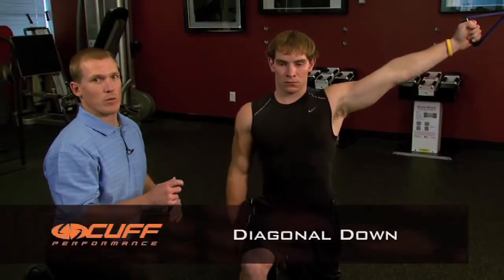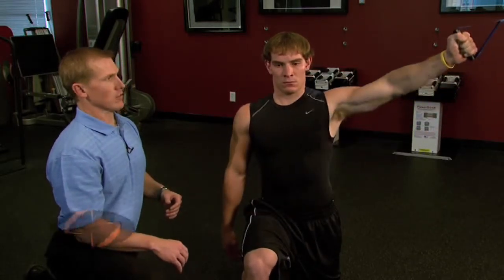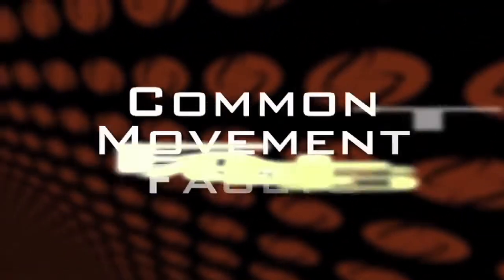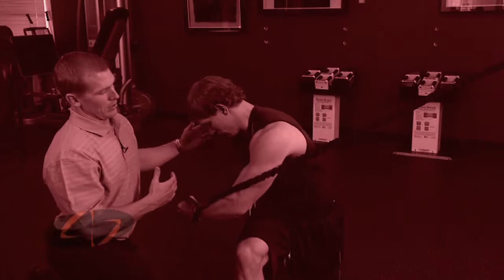Diagonal Down - Baseball Exercises - Foundational Exercises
This exercise strengthens the rotator cuff.  Great exercise for pitchers.

Research clearly shows the value of baseball strength workouts in terms of performance and injury prevention. Treiber 1998 in the American Journal of Sports Medicine showed a 6-7% increase in serve velocity after a 4 week strengthening program. The following Study out of the Journal of Strength and Conditioning details the deconditioning process that occurs through the course of a football season. As the article describes; due to fatigue and load the players became progressively weaker throughout the season, increasing the potential for injury and performance impairment. Regardless of the sport, a well designed rotator cuff and scapular strengthening program is needed to prevent this type of in-season strength loss.

Adequate shoulder girdle strength is important to ensure a football player's success and safety. Accurate and easy measurement of shoulder strength would help identify deconditioning trends and monitor the effects of injury or rehabilitation. The purpose of this study was to document variations in shoulder abduction strength in football players during a 10-week seasons using a portable strain gauge device. Bilateral shoulder abduction strength of 59 players was measured at the season's start, midpoint and near end. Strength dropped approximately 28% on each side, with most of the loss being in the first 5 weeks. The strength loss was also ore rapid on the left side, making the side-to-side strength ration unstable throughout the season. It is recommended that in-season shoulder girdle strengthening be emphasized and that if shoulder strength measurements are to be used for exercise prescription or injury rehabilitation purposes, serial baseline measurements be made during the season.